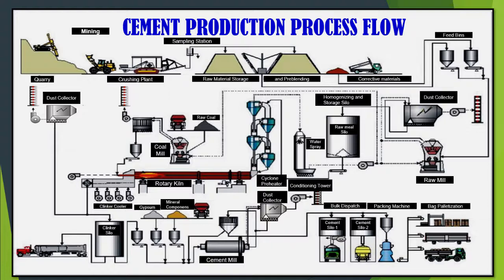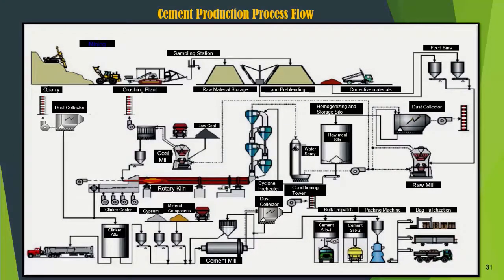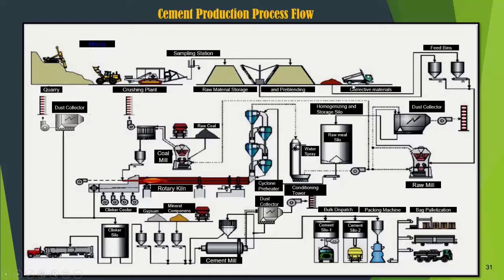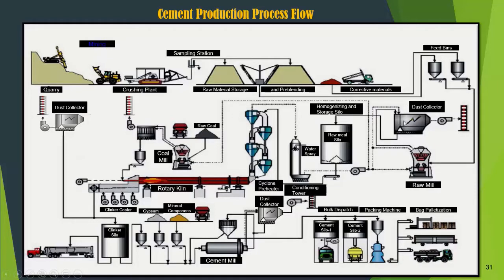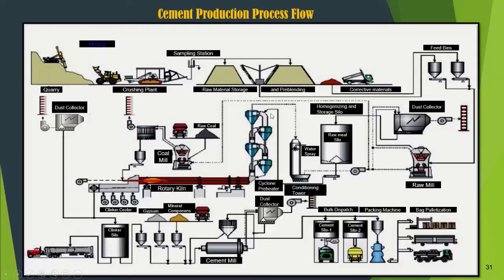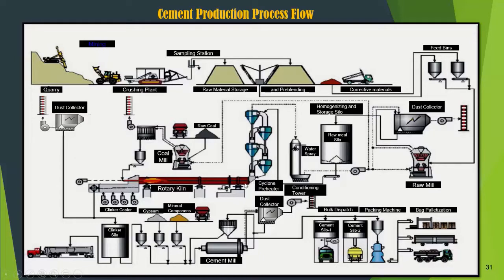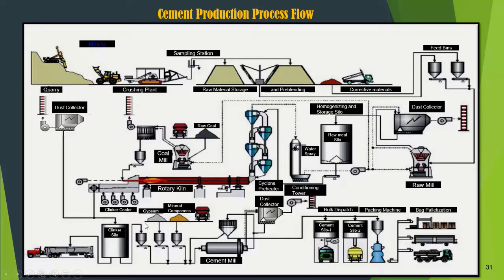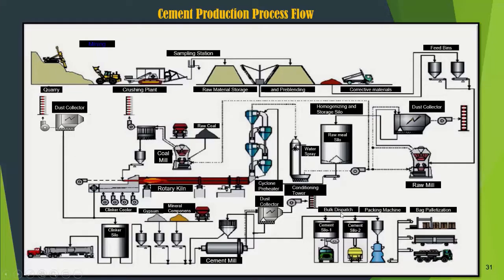Cement Productions Process Flow_English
Cement Production Process Flow_English Version
On this occasion we would like to share knowledge about Cement Technology, especially about the Cement Production Process, starting from the Mining Process, Raw Material Milling Process, Combustion Process, Coal Milling Process, Cement Milling Process and Cement Packing Process.